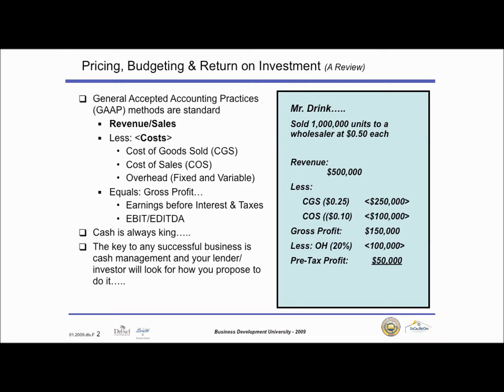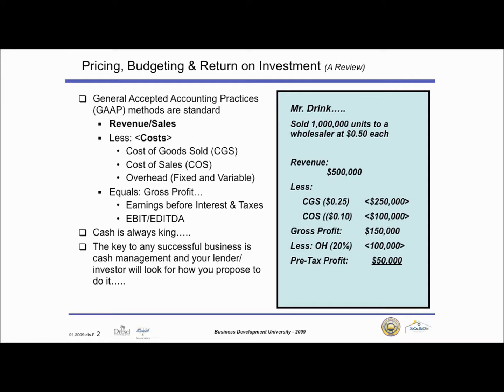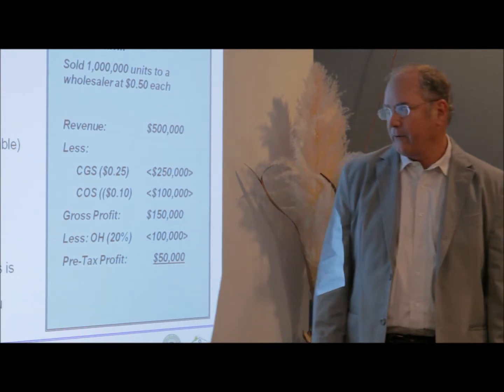SUMATICI's Start-Up U Finacial Managment Intro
Class 5 of 6 training courses to teach you how to gain access to business capital